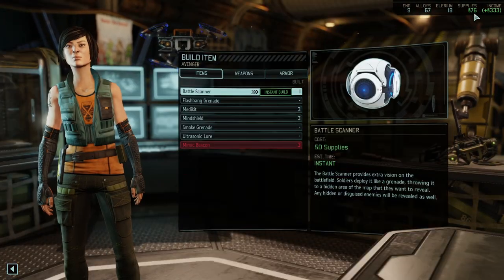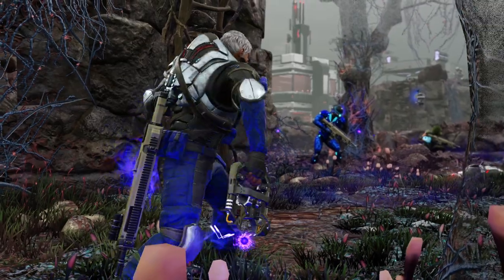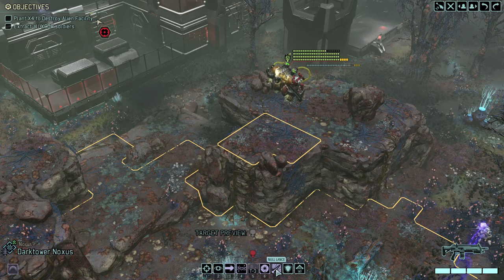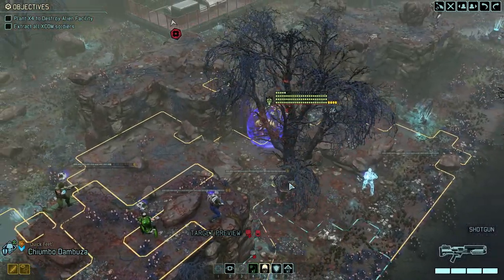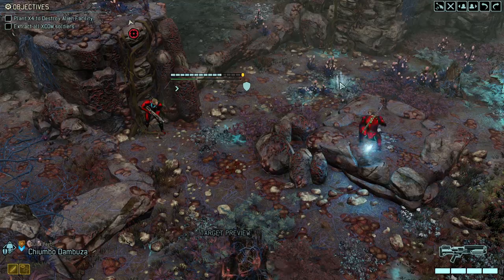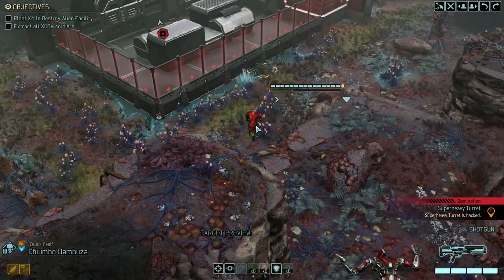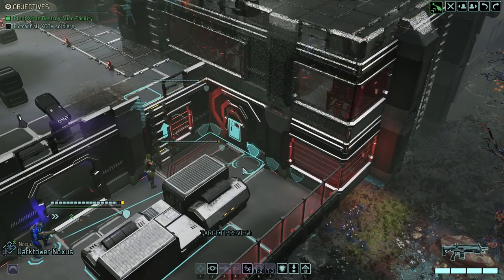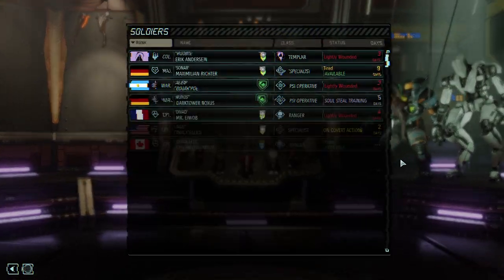(30) XCOM2 No Shot Challenge - Legendary Ironman